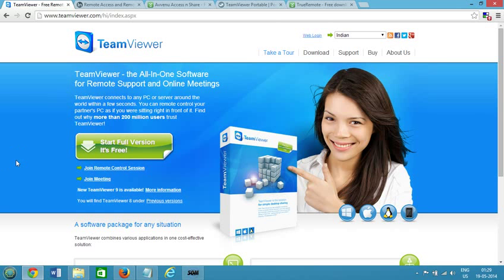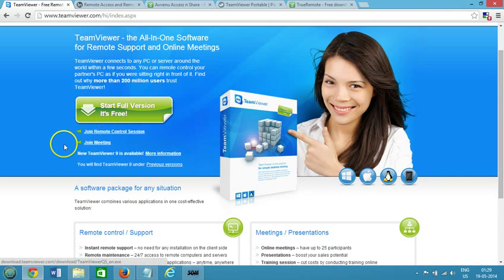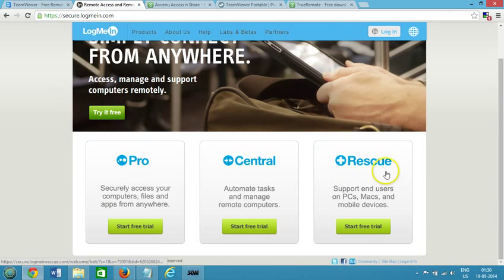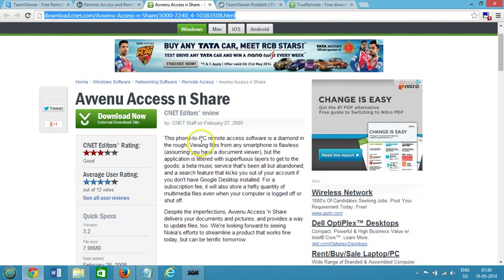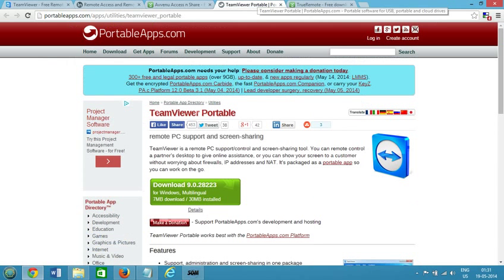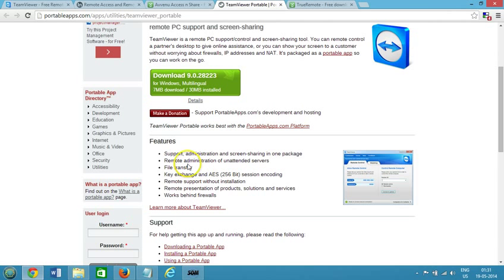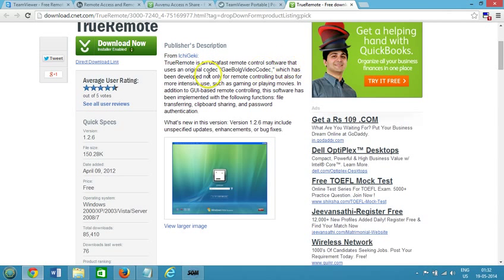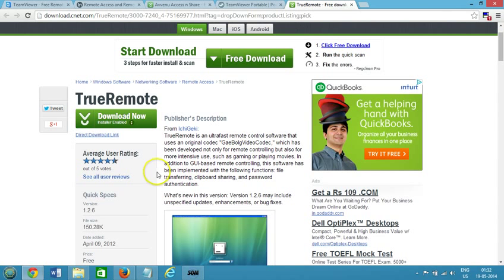Top 5 Best Free Online Remote Desktop Access Software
TeamViewer - Free Remote Control, Remote Access & Online
Remote Access and Remote Desktop Software for Your PC
Remote Desktop Access Software
Remote access & control software for desktop and mobile
Remote PC Access Software Review 2015
Comparison of remote desktop software
Best Free Remote Access Software
Remote Support Software Desktop Control Free
Remote desktop software
Remote Access for Windows
The Best Tools to Easily Perform Remote Access
Pc Remote Control for your Desktop
Remote Desktop Software for Distant PC Access & Computer Control
Remote access software and remote control software. Free remote
Secure PC Remote Access and Remote Desktop Software
Remote Support, Desktop Sharing, Online Meetings
Free Remote Desktop For Everybody
Remote Desktop Control software to access remote PC via computer
Secure Remote Desktop Access Guide
Reliable Remote Support Software for IT Pros
Desktop Sharing, Online Support Software
GoToMyPC - Remote Desktop Access From Anywhere
Top 8 Remote Access Software for Providing Online Support